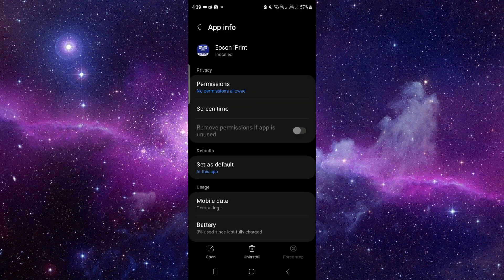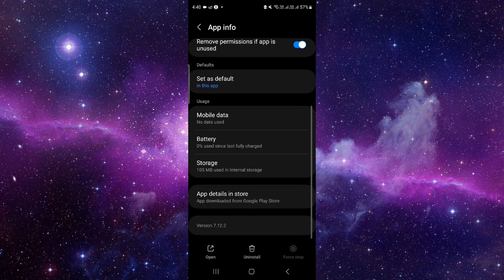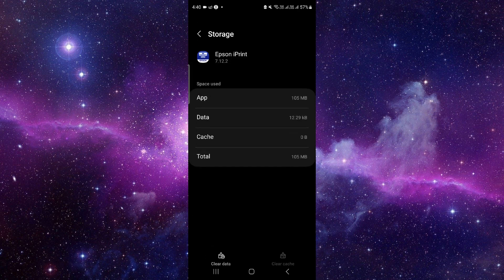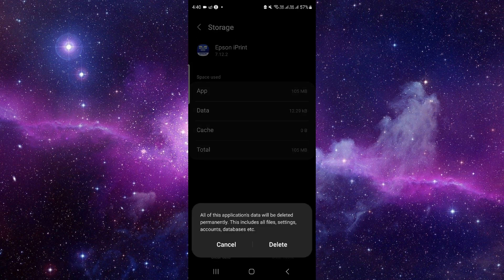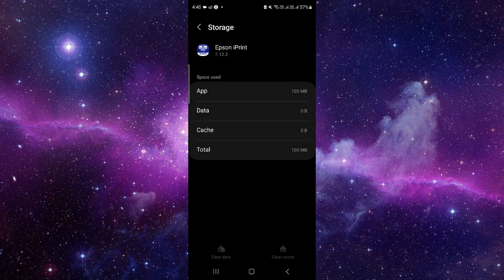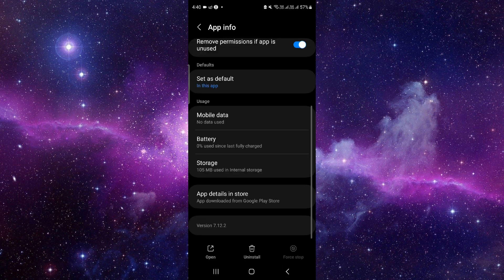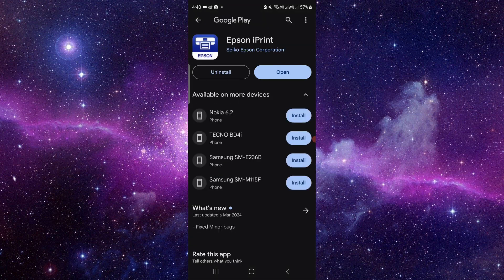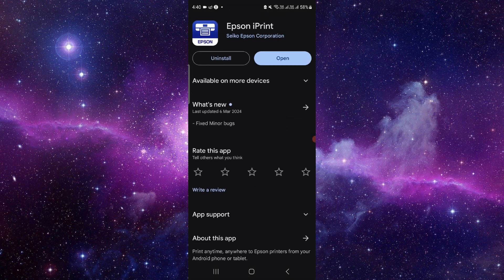✅ How To Fix iPrint App Not Working (Full Guide)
Struggling with the iPrint app not functioning as expected? Look no further! Our comprehensive guide will walk you through step-by-step solutions to resolve any issues you're experiencing. Whether it's printing errors, connectivity issues, or app crashes, we've got the answers to get your iPrint app back on track. Say goodbye to printing woes with our expert tips!

Key Learning Points:
• Troubleshooting steps for iPrint app problems
• Complete guide to fixing printing errors and app crashes
• Tips for optimizing iPrint app performance